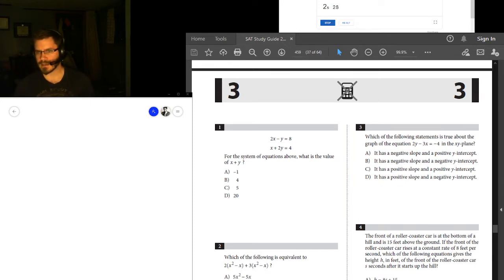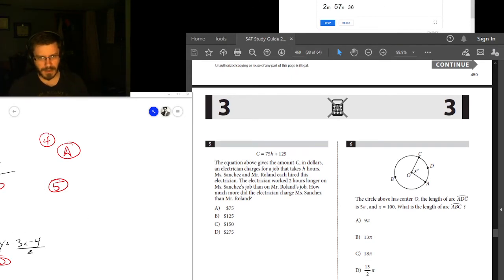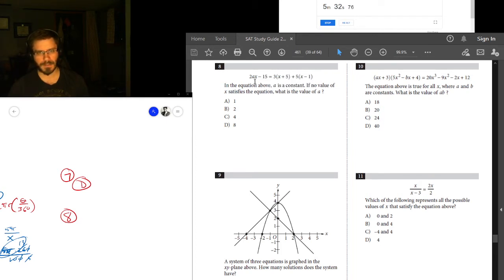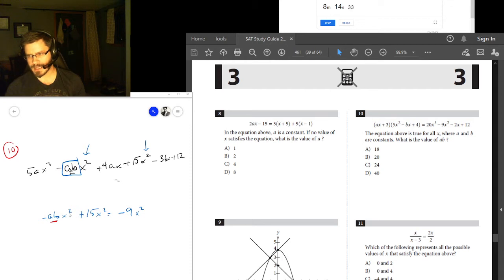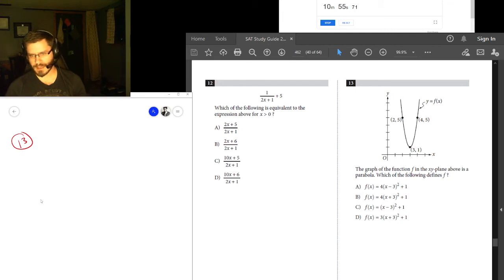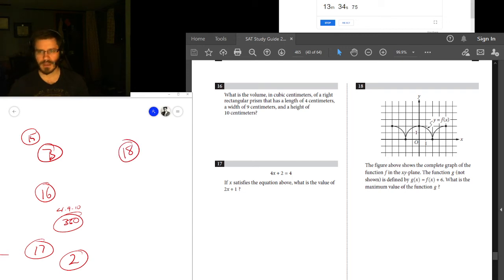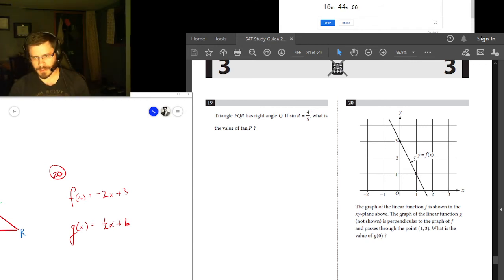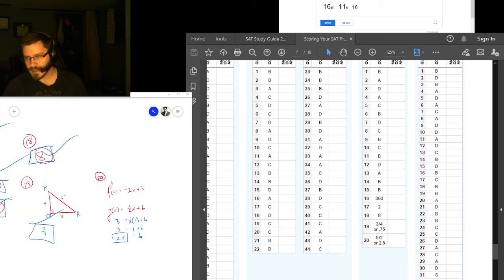SAT Test 9 No-Calc (Timed)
Pro Tutor does SAT Test 9, no errors, brief explanations.